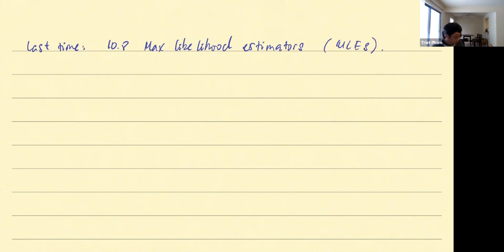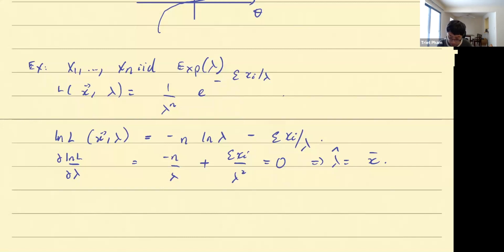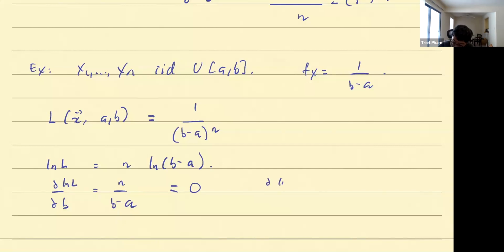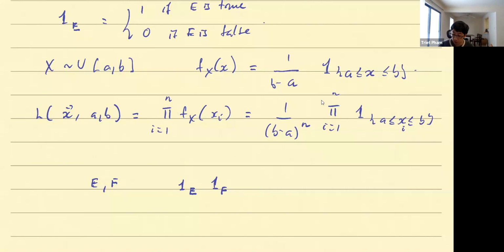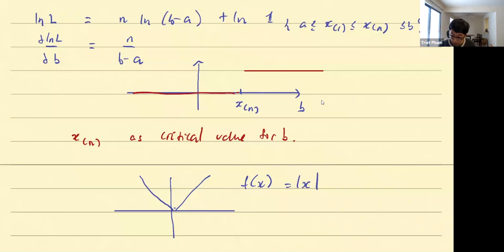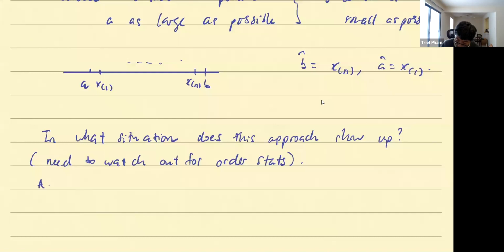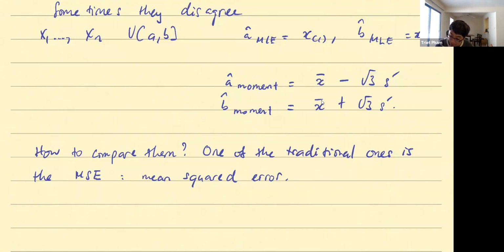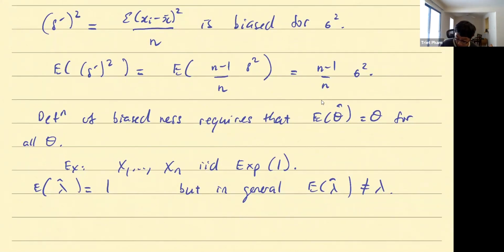GMT20210216 151227 Math 481 w 1920x972